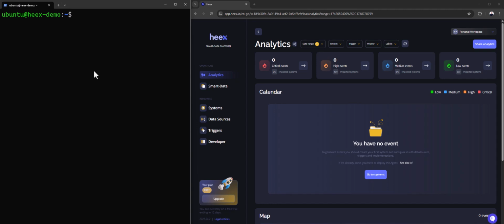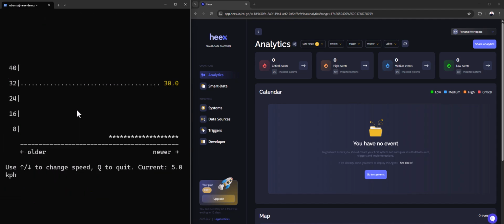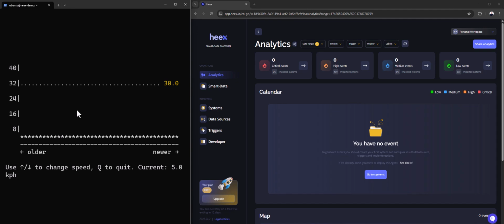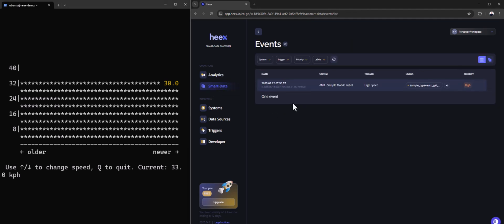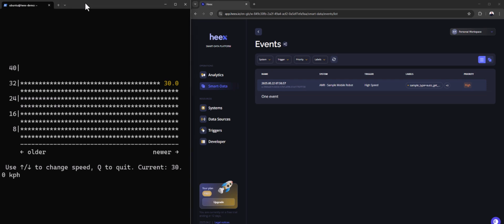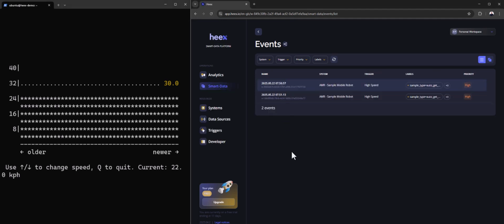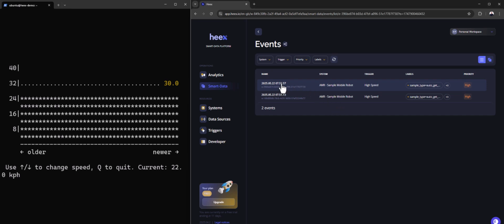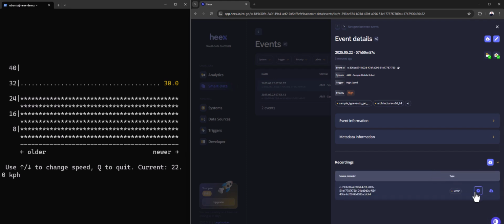5- Simulate, Trigger & Capture Events with Heex Agent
Get hands-on with the Heex agent! In this quick start guide, we download a robot simulator, generate real-time events based on speed, and view captured data like MCAP recordings. See how easily Heex enables contextual event logging.